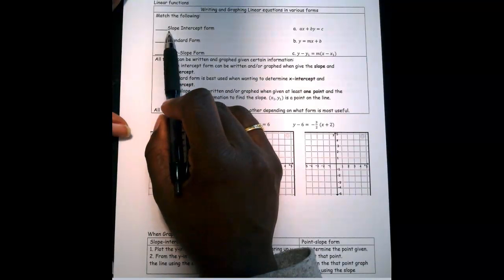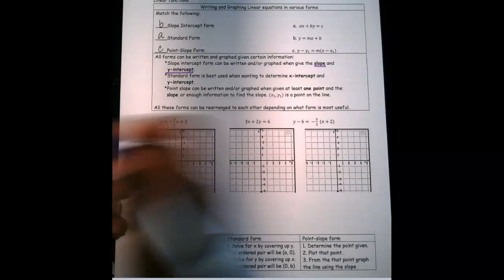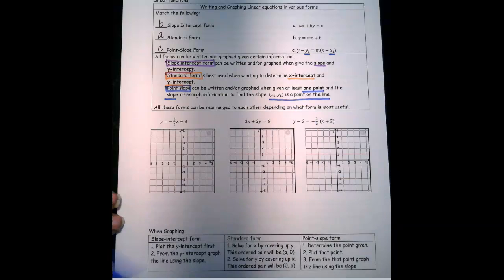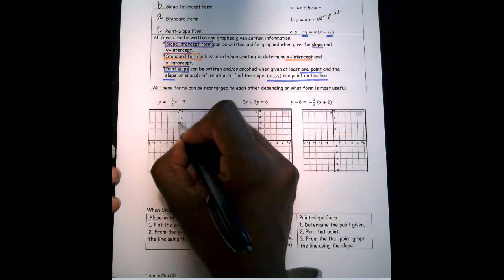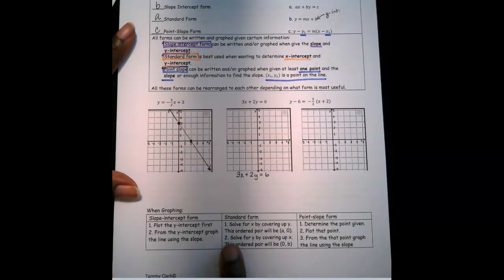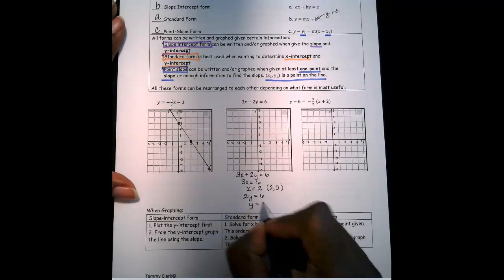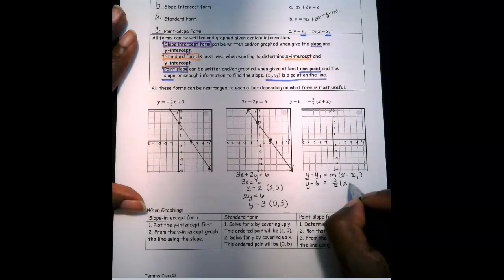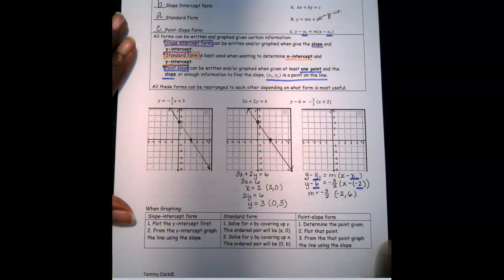Writing and Graphing Linear Equations in Various Forms